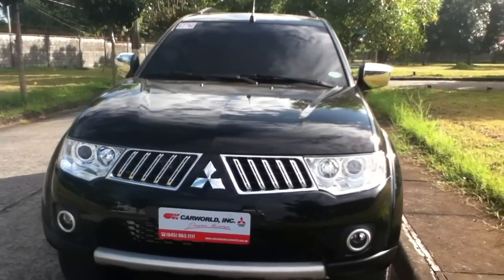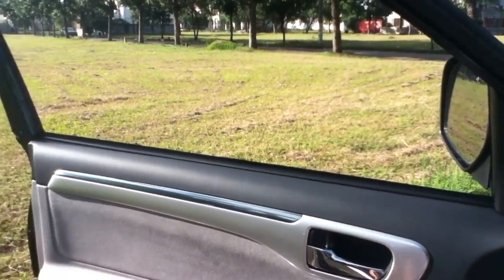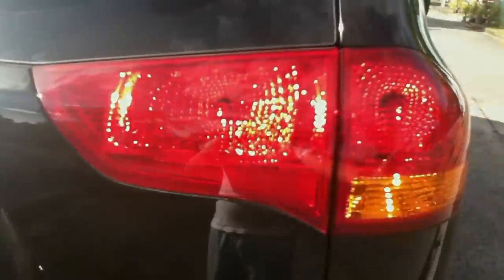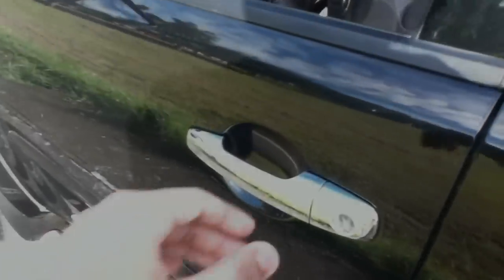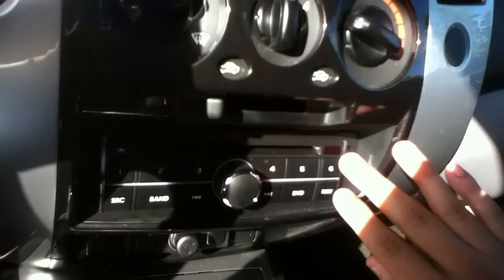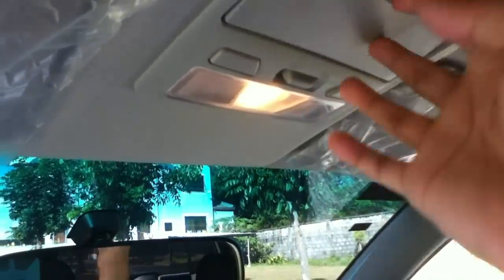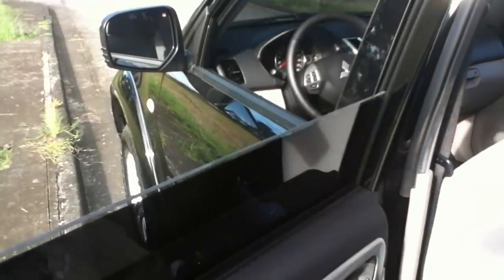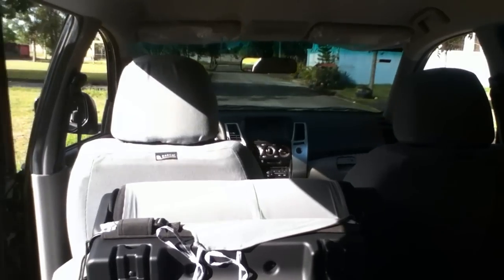2012 Mitsubishi Montero Sport 4x2 GLS-V Review (Start Up, In Depth Tour, Engine, Exhaust)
I hope you enjoy the all new 2012 Mitsubishi Montero Sport. :)